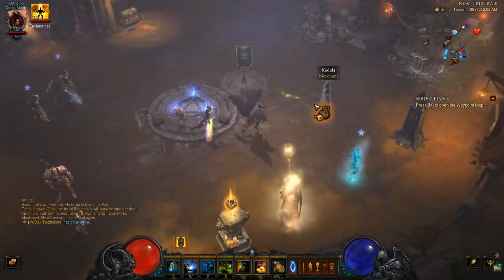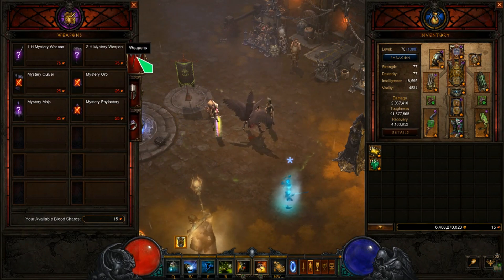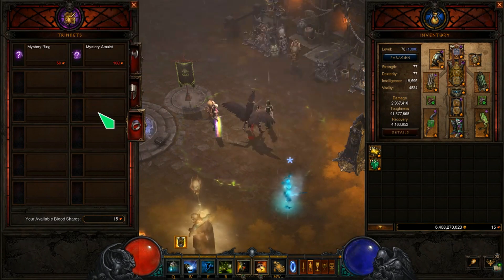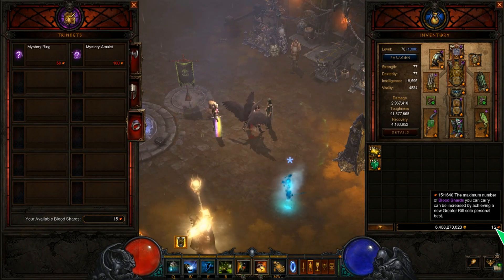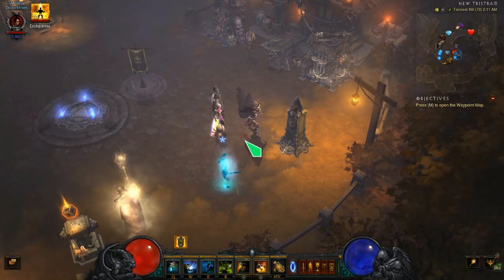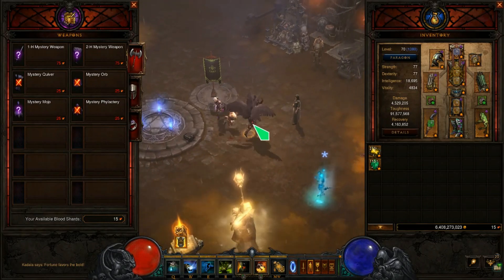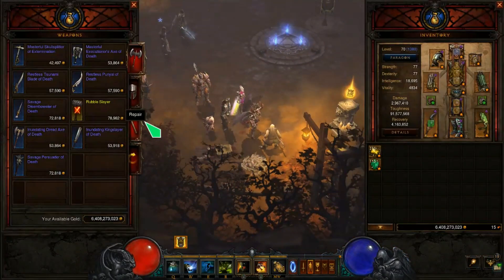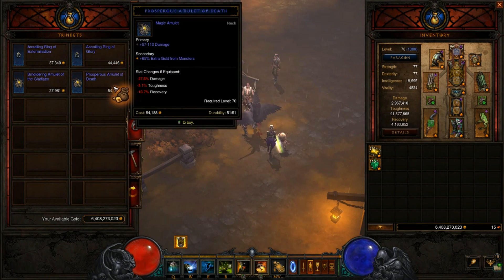Kadala and Fence Vendors Guide - Diablo 3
Everything you need to know about the Fence Vendors/Merchants and Kadala NPC's in Diablo 3.

Time Stamps:
0:31 - Kadala
3:23 - Blood Shards
7:15 - D3 Planner
8:41 - Fence Vendors/Merchants